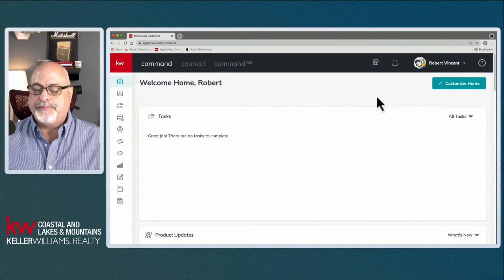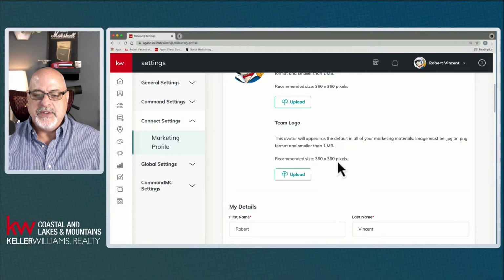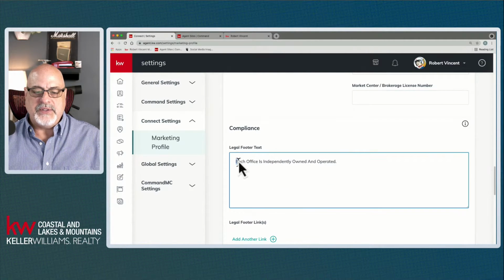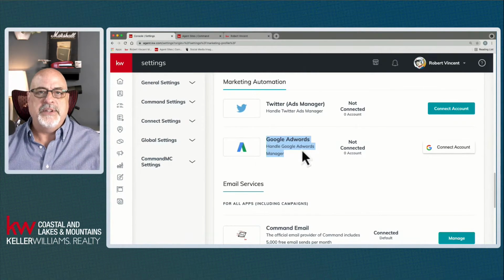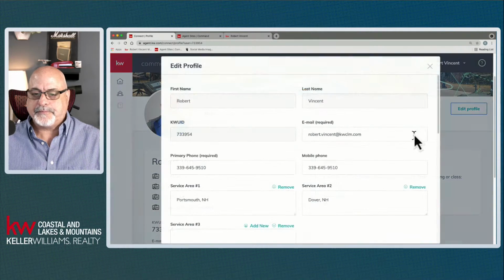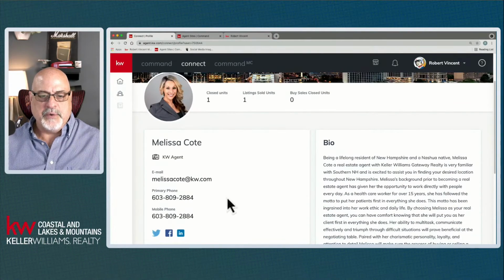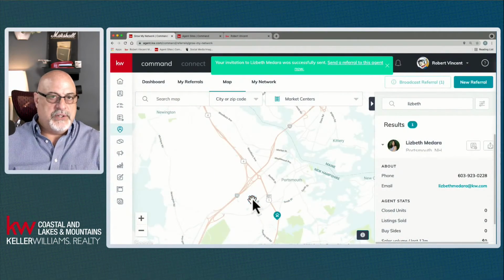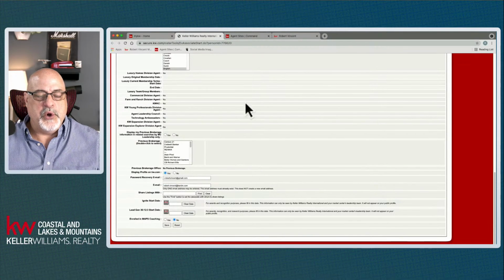(August) 08/05/21 Command 101: Setting up your KW Profiles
08/05/21 Command 101: Setting up your KW Profiles